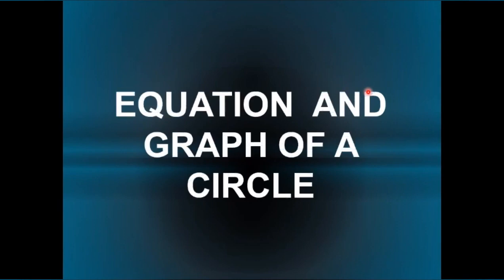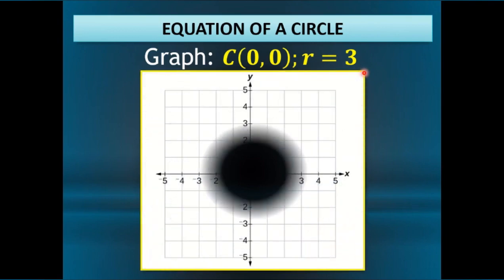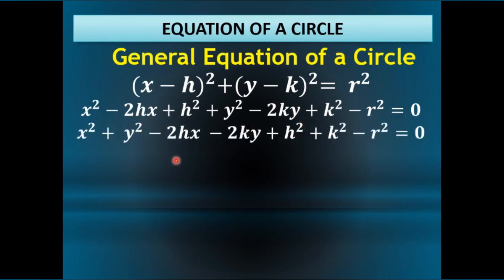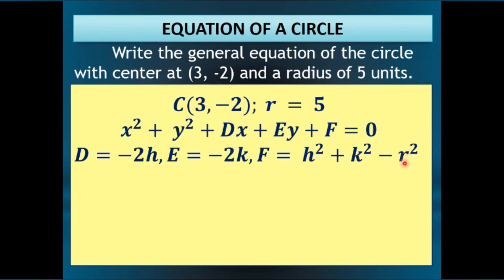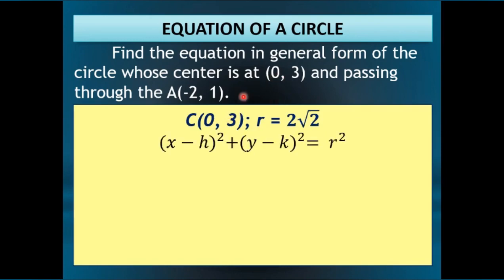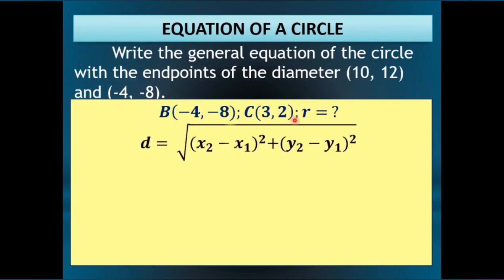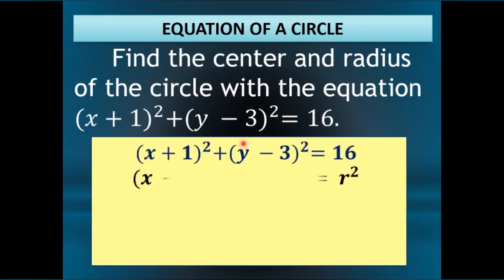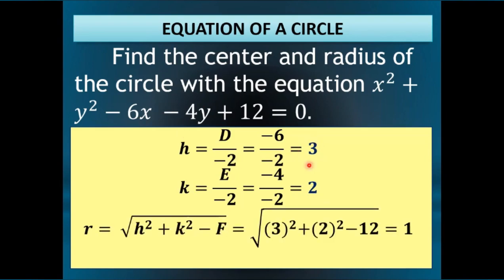MELC 18-20 (Equation and Graph of a Circle)